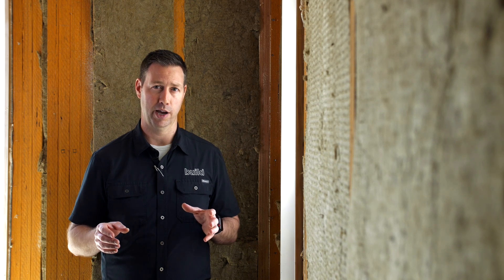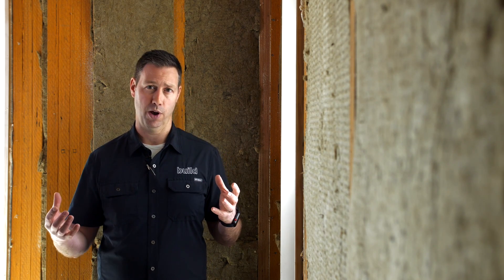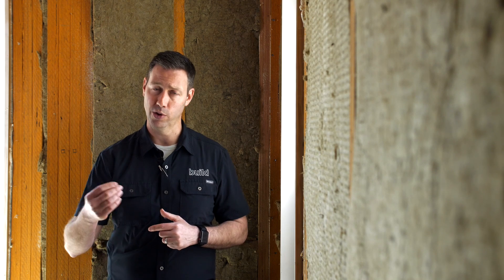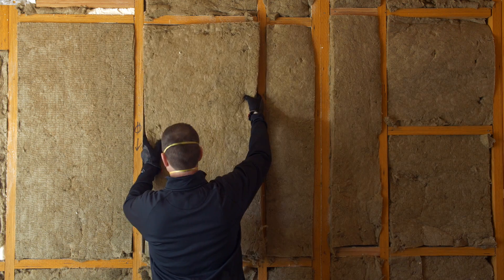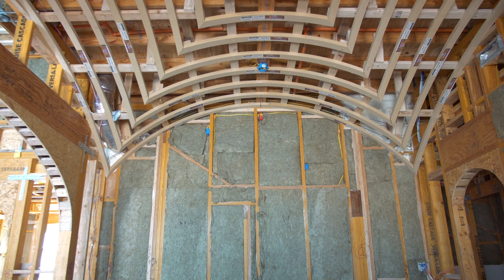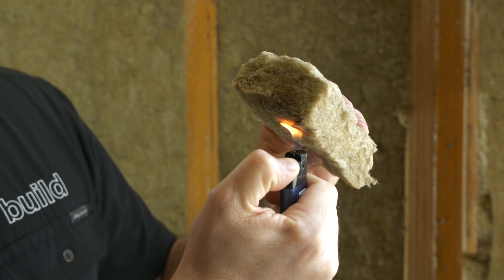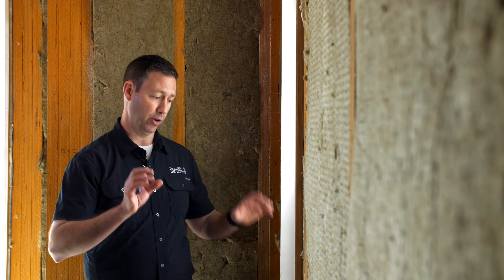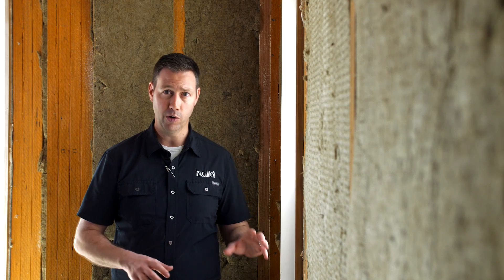Flash and Batt Insulation Strategy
In this Video Matt shows off a Hybrid Insulation system for a High Performance Home utilizing the Flash & Batt method.  This home has 2” of Closed Cell foam inside a 2x6 cavity then Stone Wool insulation to complete the rest of the insulation duties.

Huge thanks to our Show sponsors USG/Tremco, Polywall, Huber, Dorken Delta, Prosoco, Marvin Windows, & Endura for helping to make these videos possible!  These are all trusted companies that Matt has worked with for years and trusts their products in the homes he builds.